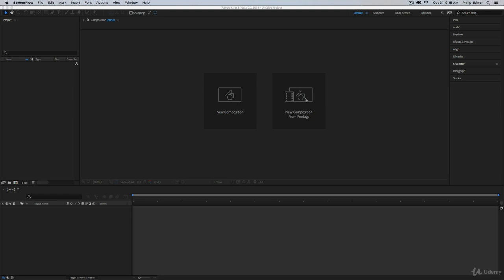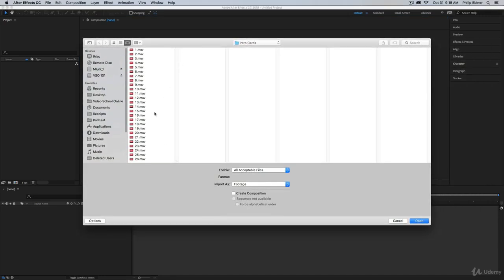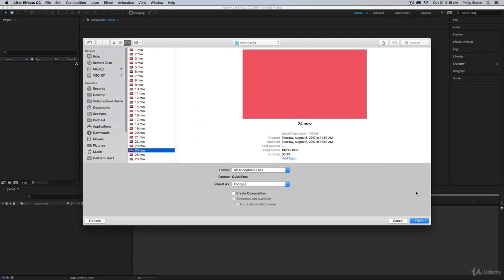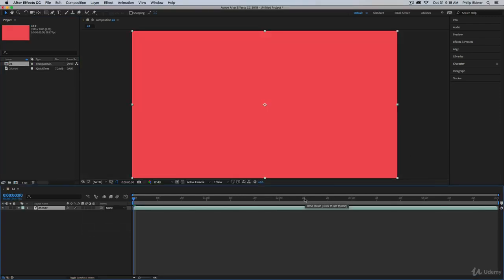Starting a New Composition from Footage Lesson 04